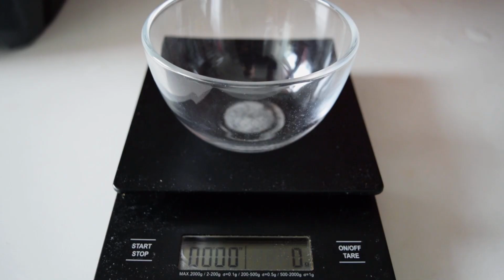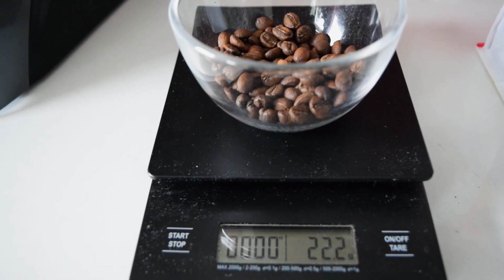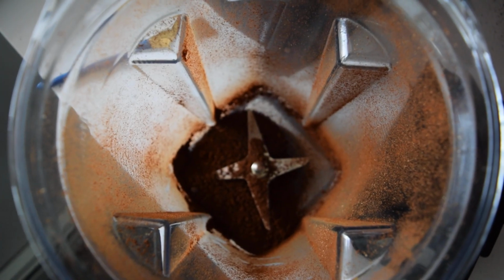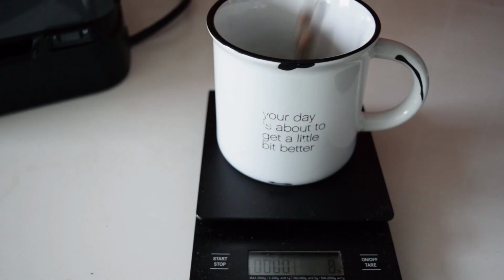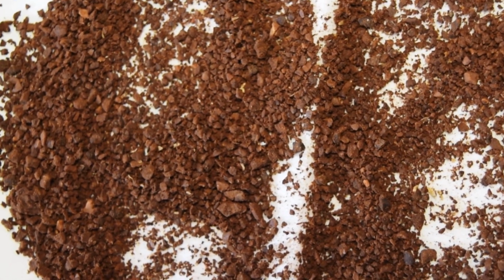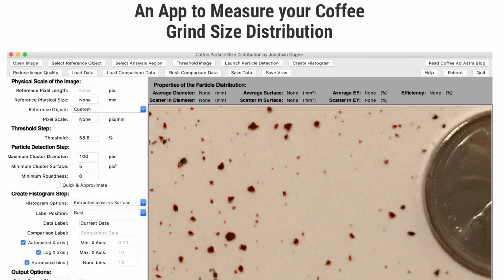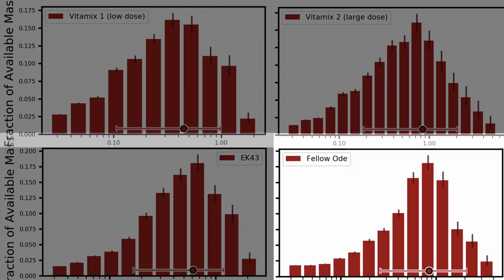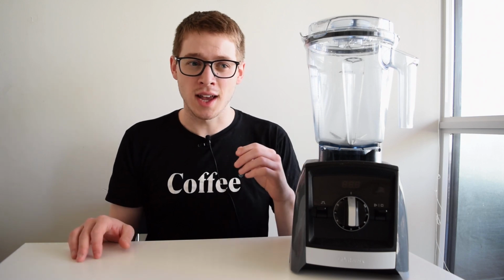Can Vitamix Grind Your Coffee?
The Vitamix is a very powerful blender, and I recently started to wonder if it could be a viable option for grinding coffee at home. If you've already bought a Vitamix, and you don't want to invest in another grinder perhaps this could work! I set out to grind some samples, make some comparisons to other grinders (at-home versions and commercial grade). So join me as I review the Vitamix for your coffee grinding needs.

Want to support me more directly? I'd love that!